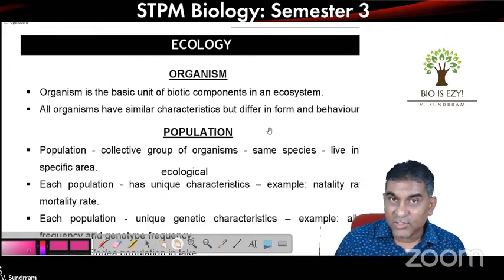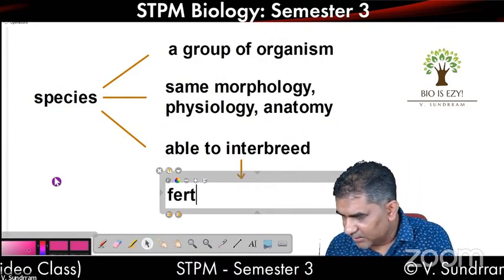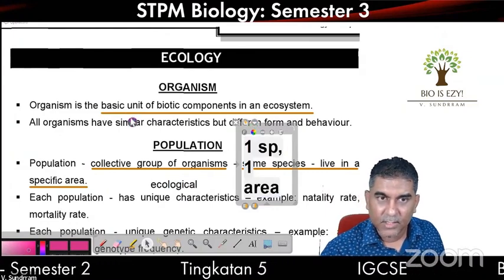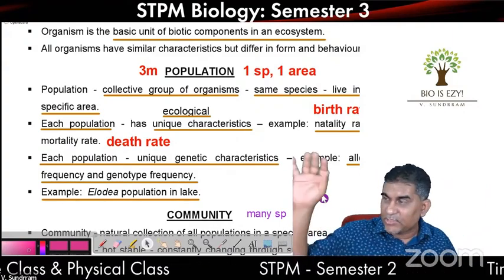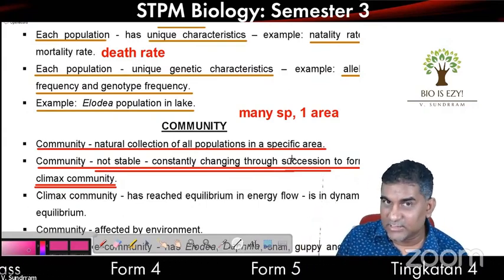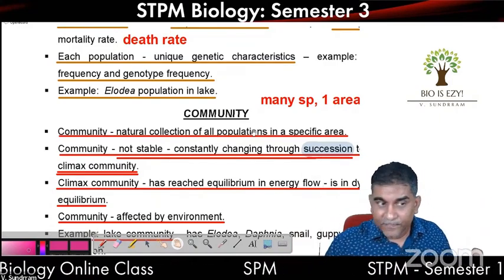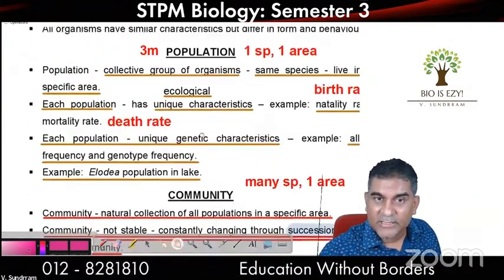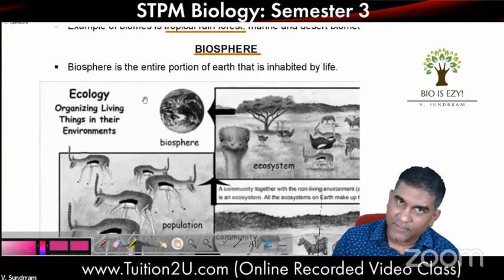STPM - Biology - Semester 3 - Chapter 15 - Ecosystem Definitions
to view complete course for STPM Semester 3 Biology.
The course has 60 videos and comes with 2 notes